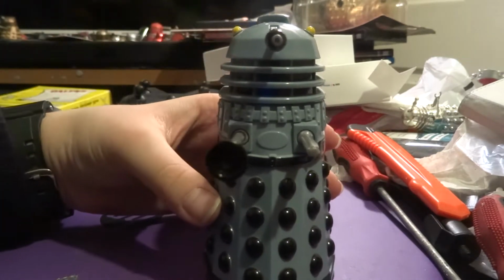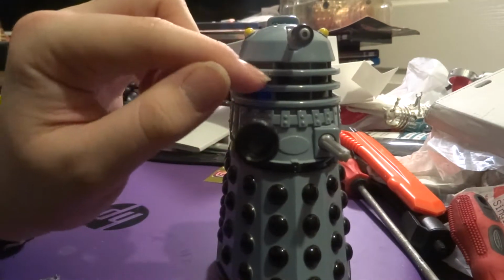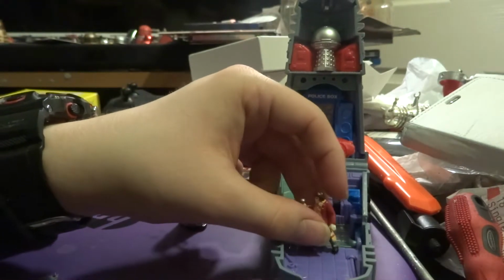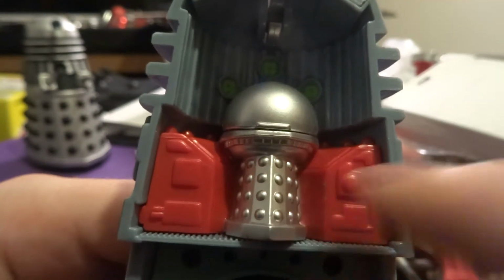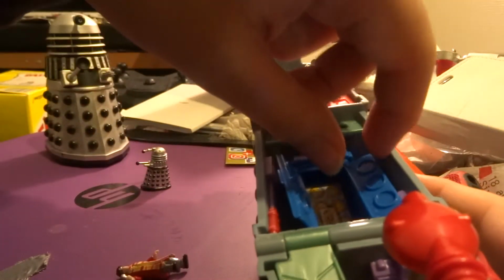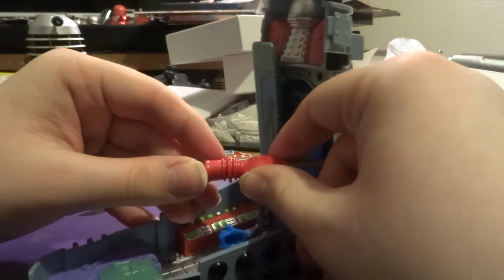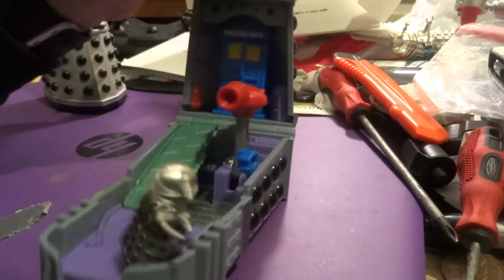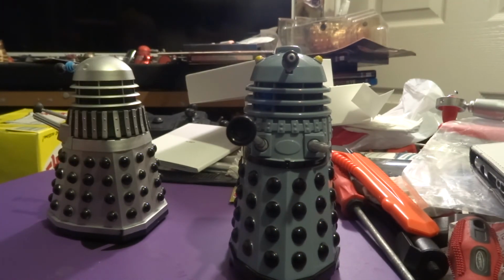Doctor Who - Bluebird Dalek Playset Review